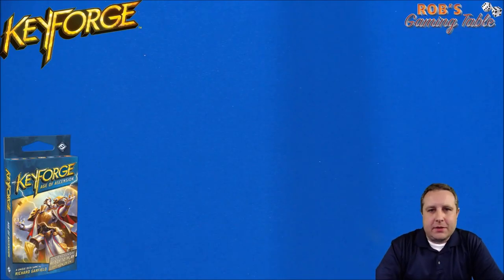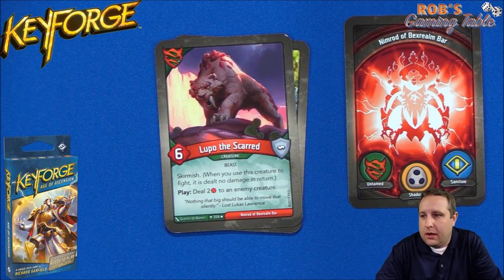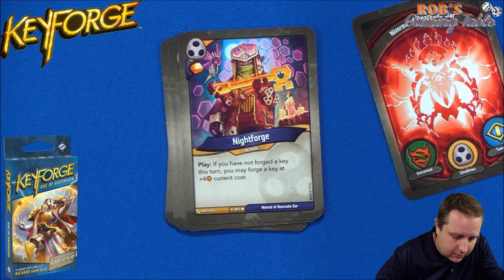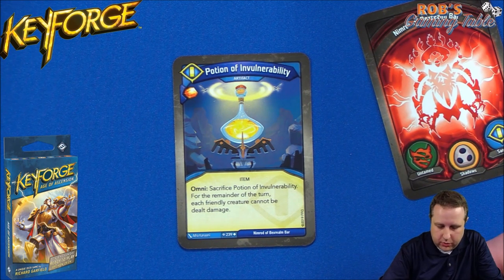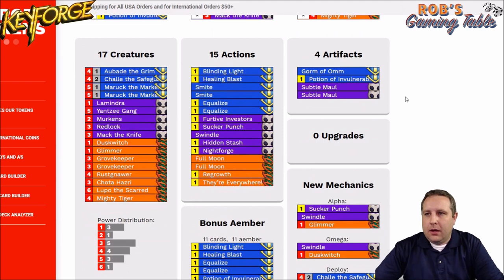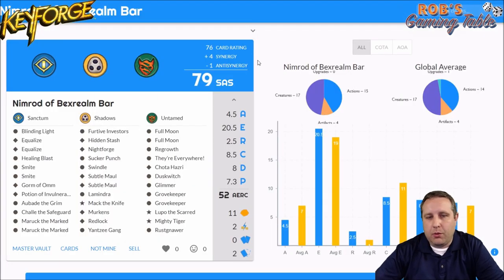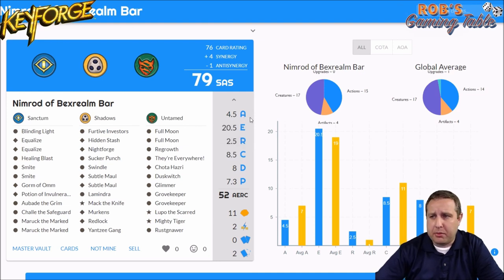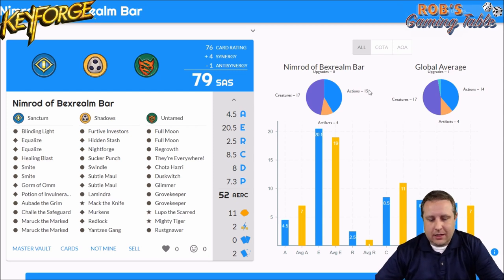KeyForge Age of Ascension Unboxing #1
KeyForge Age of Ascension Unboxing. We open a Keyforge deck from set #2 and analyze the stats for the deck.